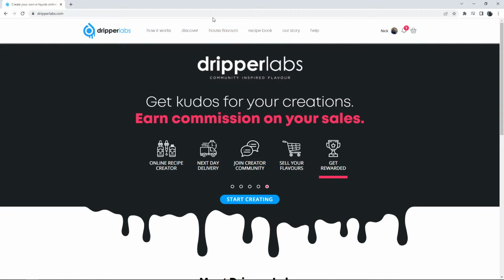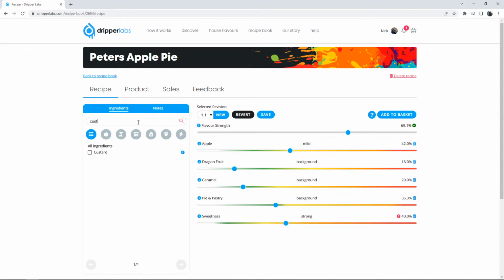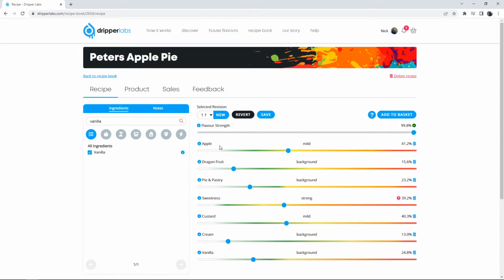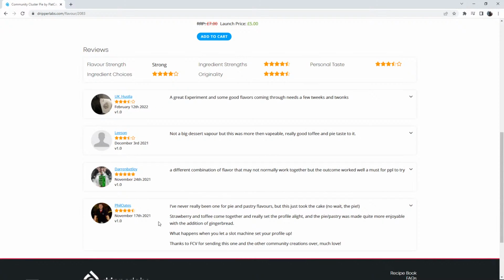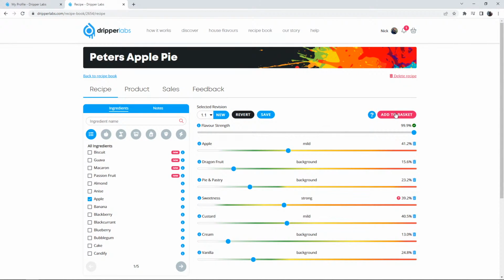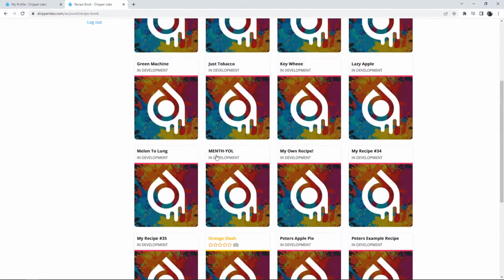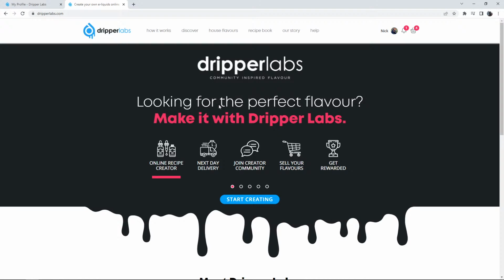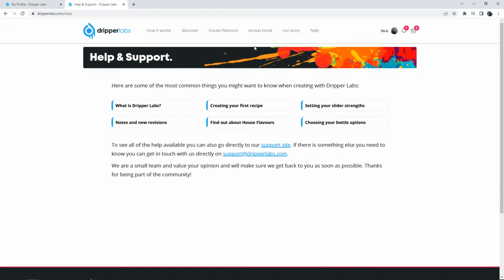Testing testing 1, 2, 3!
A test live stream that unexpectedly ended up being a personalised introduction for an audience of 1! Thanks for joining Peter247!

Impromptu or not, if you want to find out more about Dripper Labs this is actually a quite a good overview for people new to the platform 😂